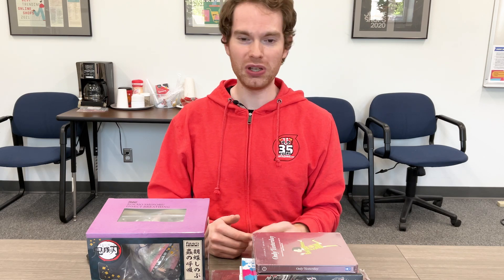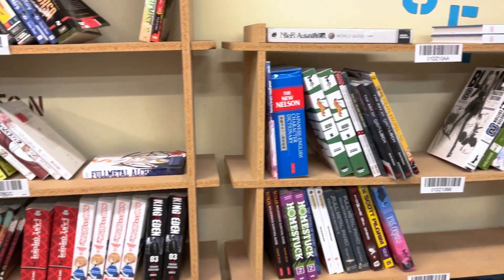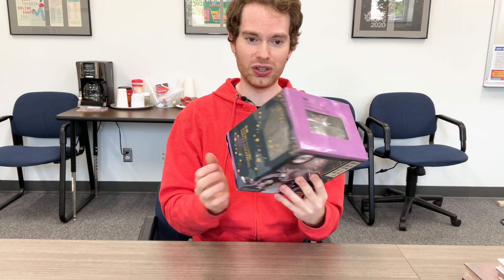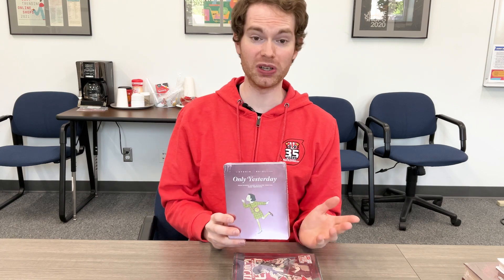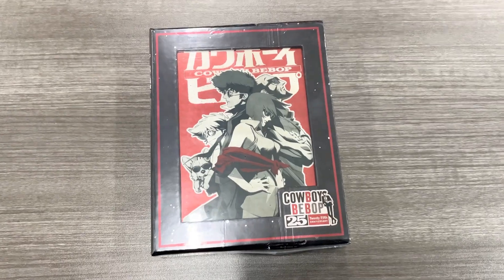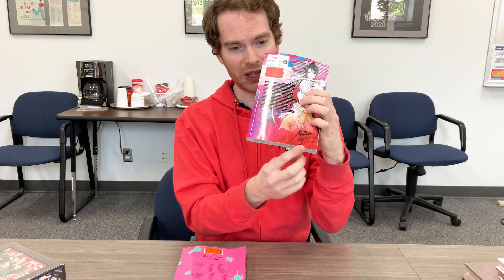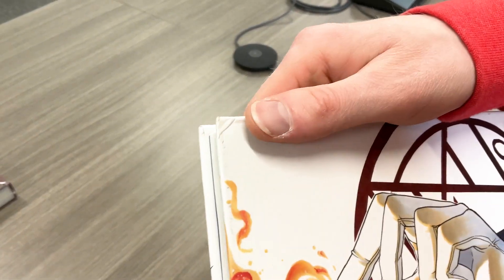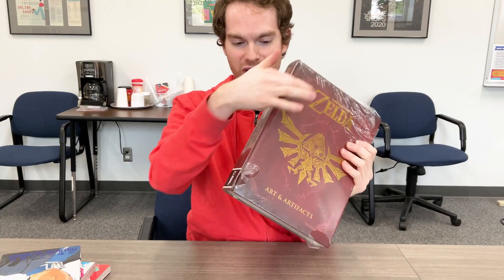Right Stuf Anime | Imperfect Items: What You Can Expect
Imperfect items. What does that even mean? We’re here today to both talk about and show off some of our imperfect items and what you can expect when you purchase one of them. Watch the video for the full breakdown and browse our entire imperfect & damaged collection with discounted prices

Right Stuf Anime - Bringing you the best anime and manga around! for all your anime and manga needs!